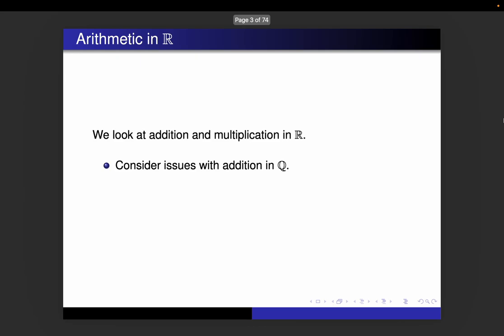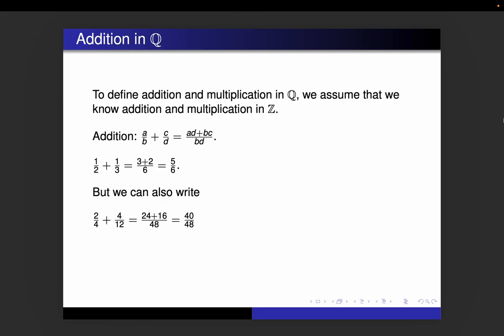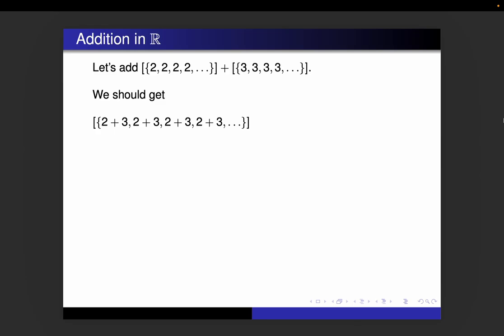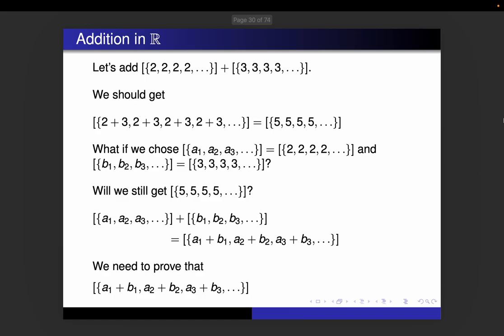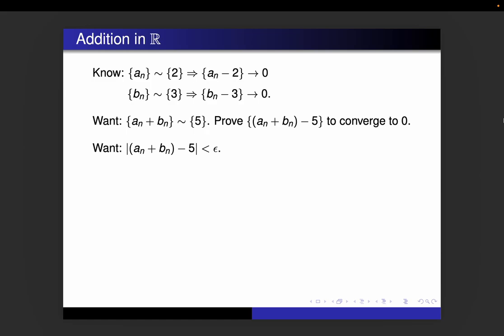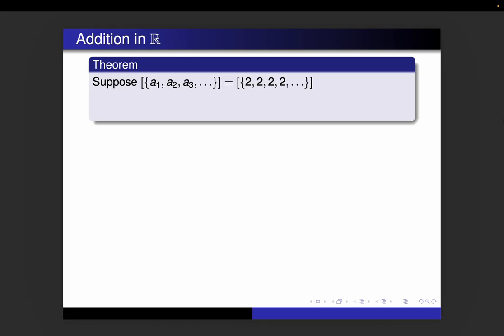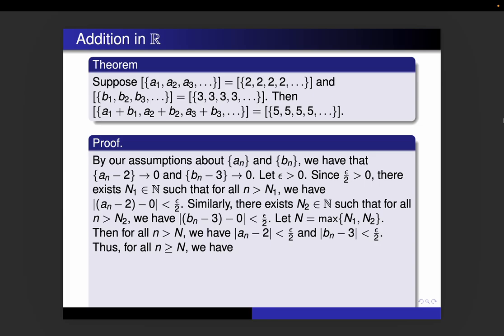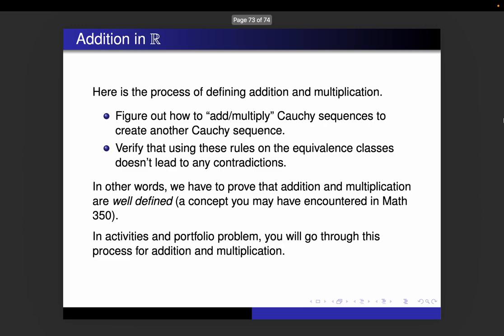Arithmetic Operations on the Real Numbers